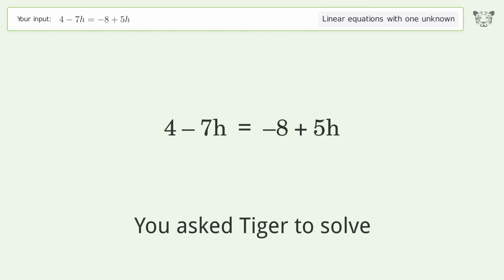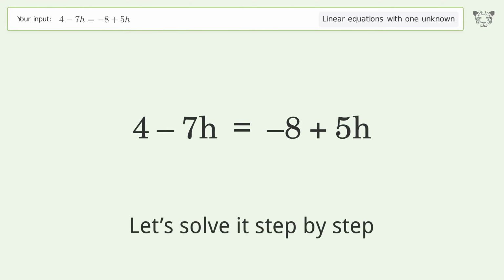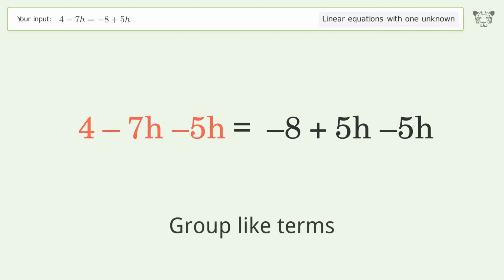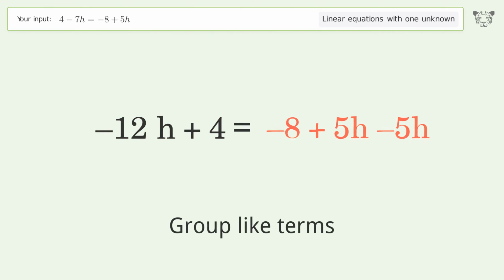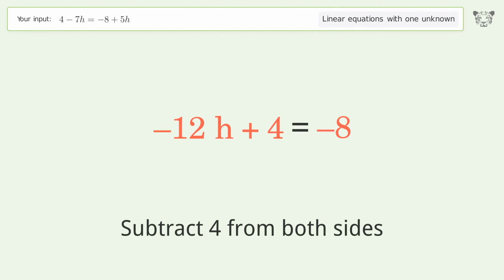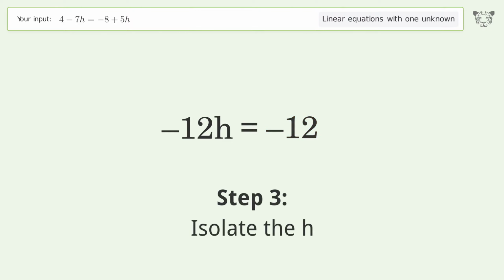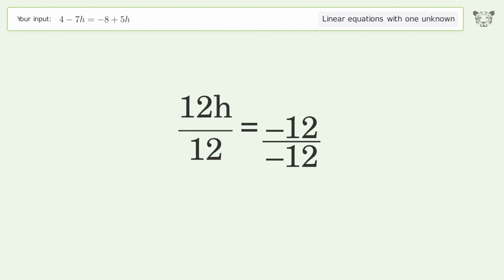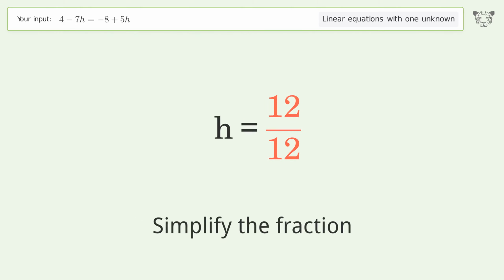Solve 4-7h=-8+5h: Linear Equation Video Solution | Tiger Algebra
Struggling with 4-7h=-8+5h? Watch our step-by-step video on Tiger Algebra to master this linear equation effortlessly.